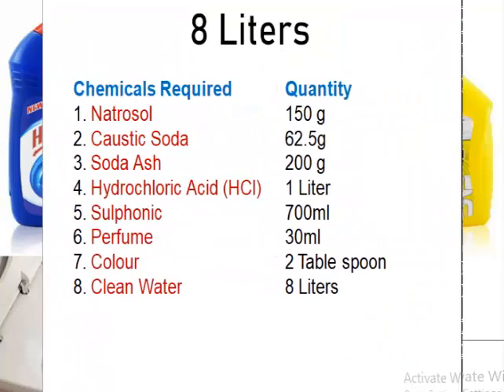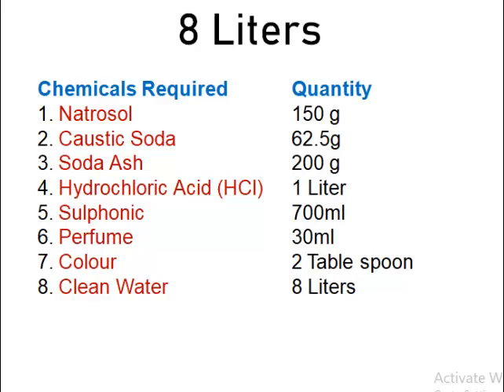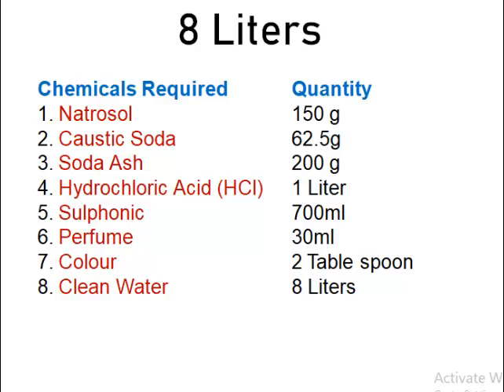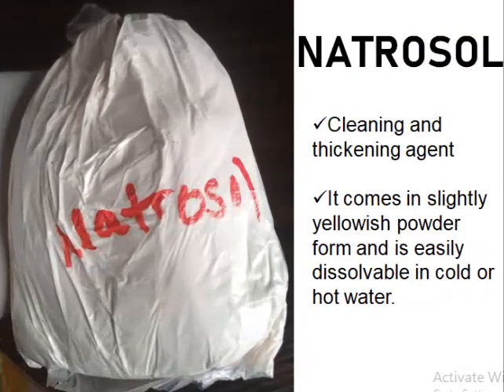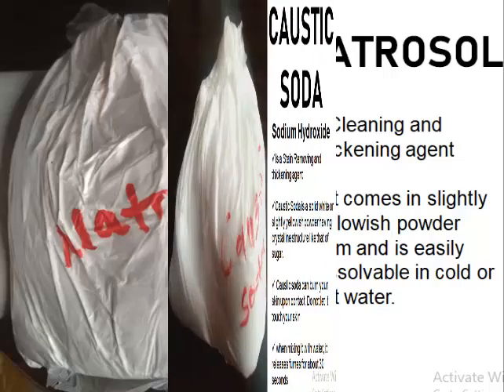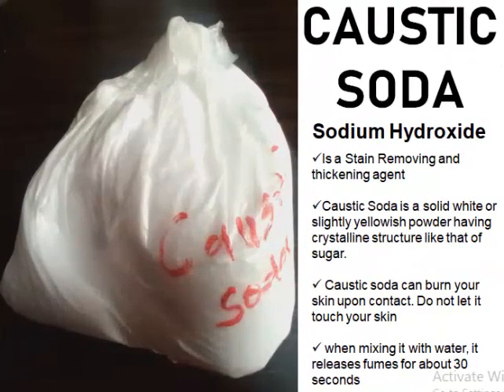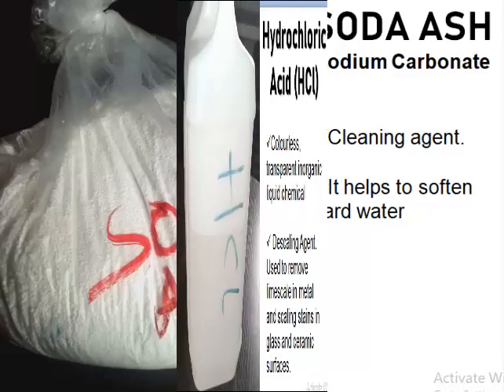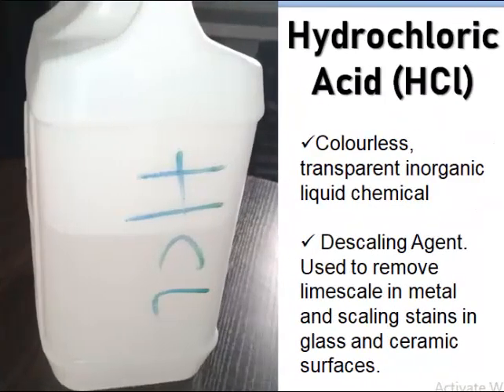Toilet Wash Formula Revealed | DIY Flashback Training for Beginners